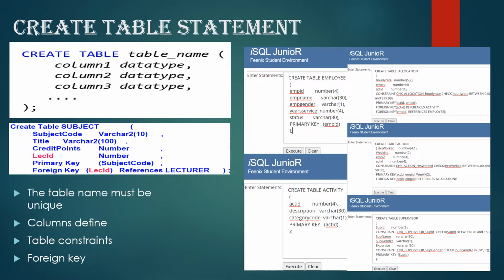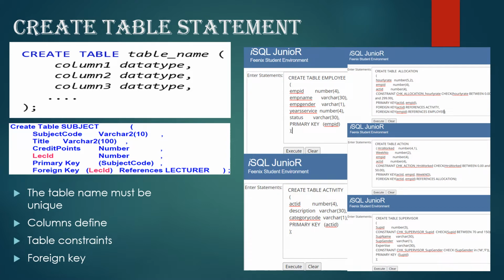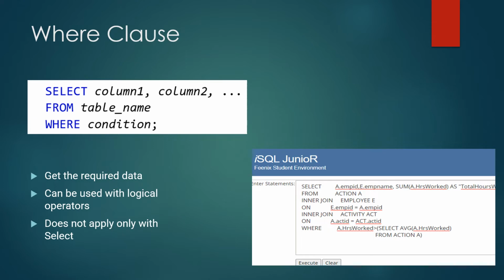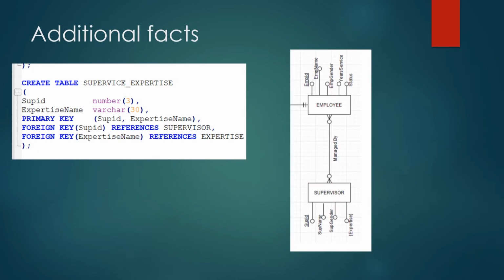Oral Presentation | Database Analysis Design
Oral presentation related to Database Analysis Design Assignment